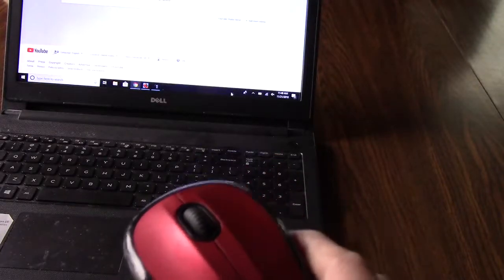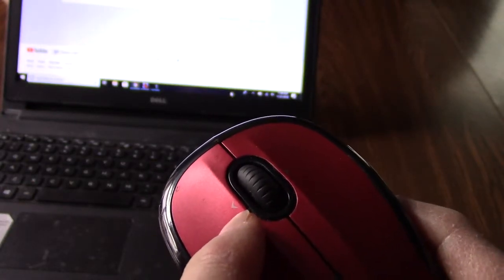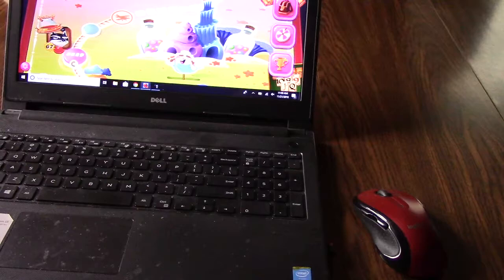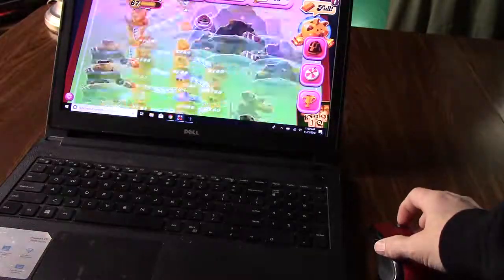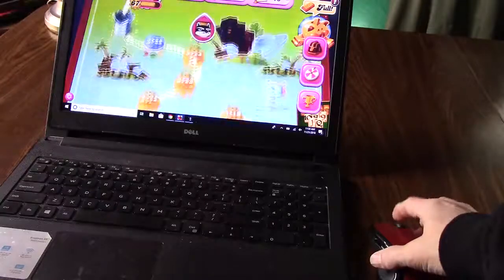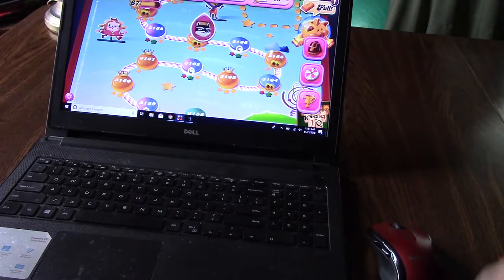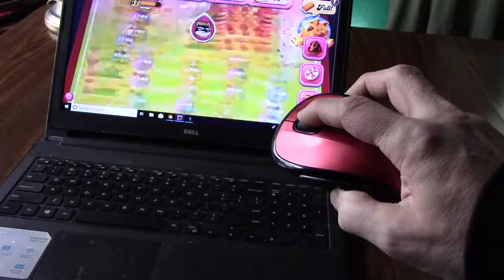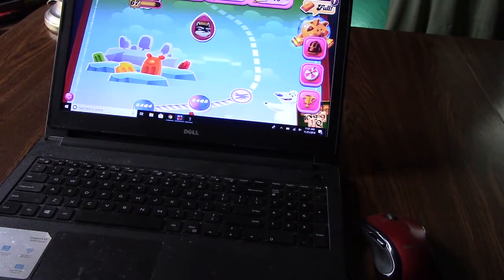Fast Scrolling Secret Excitingly Dangerous Tips and Tricks